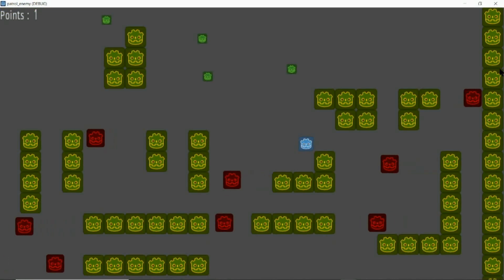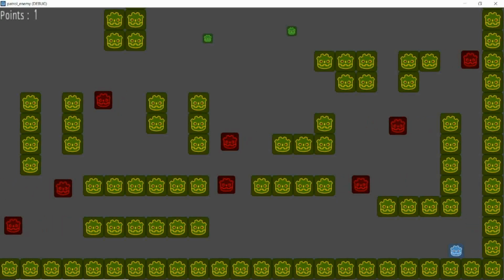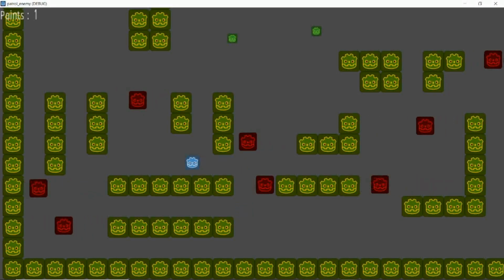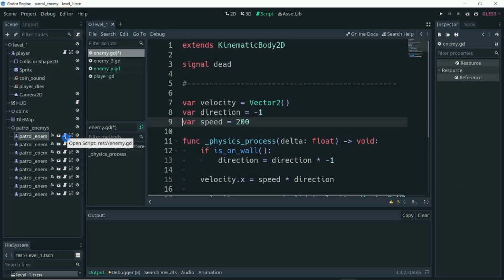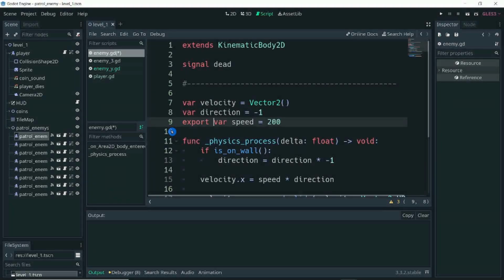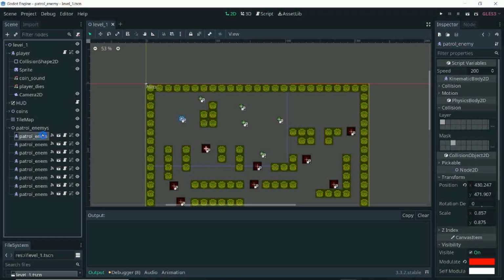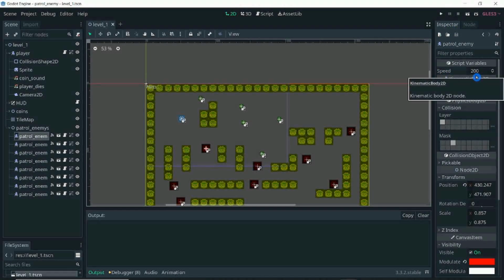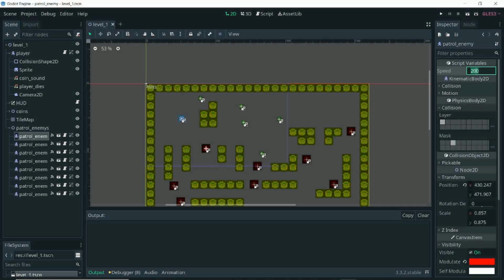08) Export Variable - (Your First Game in Godot - Series)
in the 8th video of this episode you'll learn how to easily control the movement speed of all your opponents with just one variable !